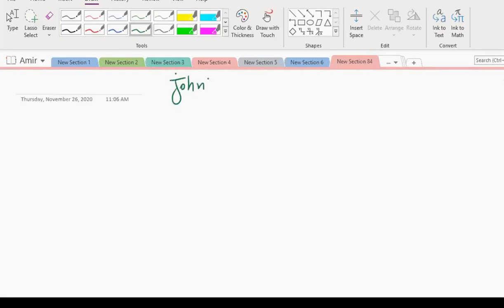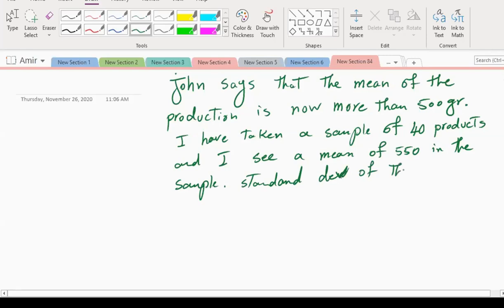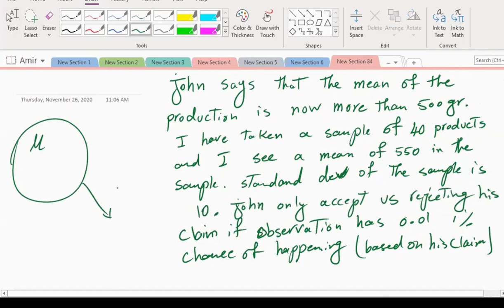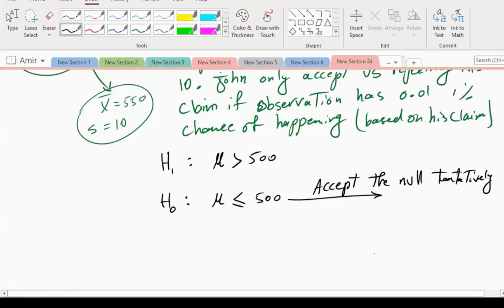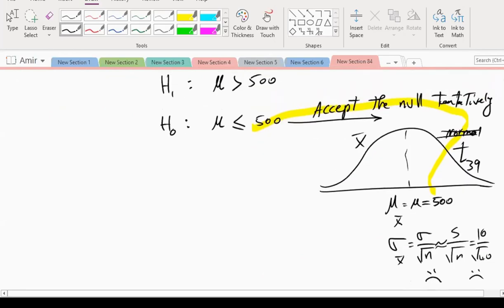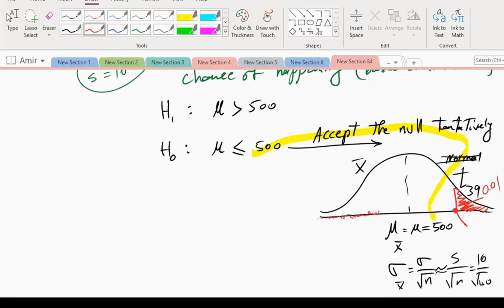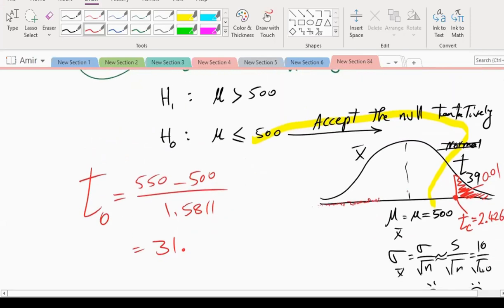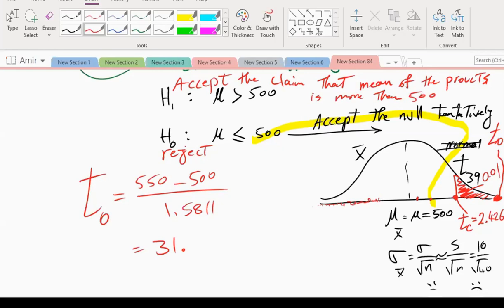One-tailed Test of Hypothesis about Population Mean An Example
One-tailed Test of Hypothesis about Population Mean
An Example